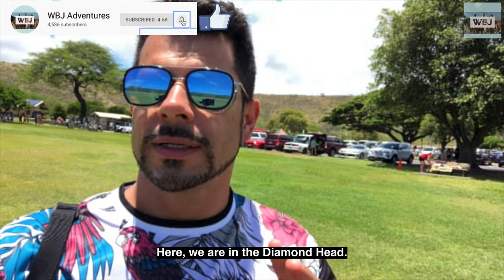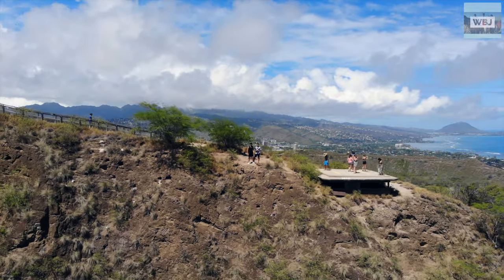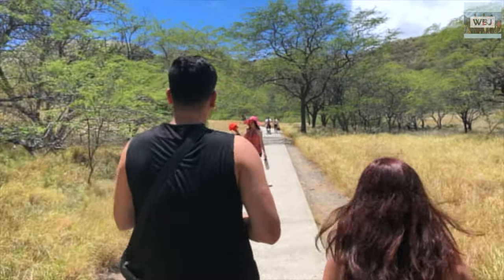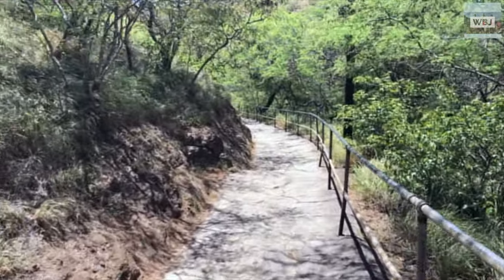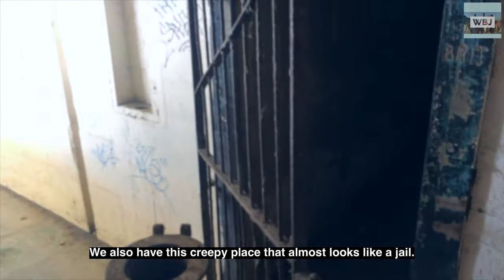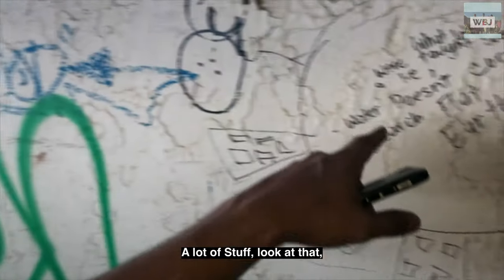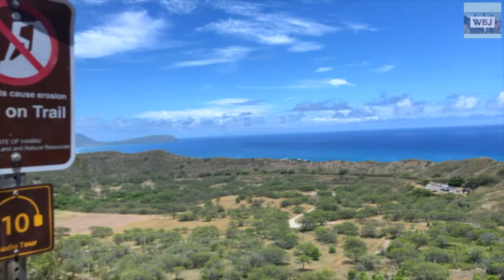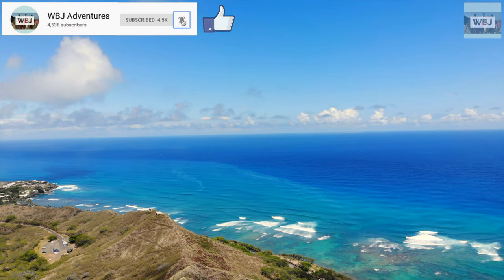HONOLULU, HAWAII - DIAMOND HEAD VOLCANO + GOING OFF BOUNDARIES - 4K DRONE FOOTAGE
Hey Adventures!
We've been to many places in Hawaii!
A truly beautiful place with clear blue waters and amazing wildlife!

Today we will be reviewing and showing you Diamond Head.
An amazing, beautiful and mysterious place with breathtaking views located in Honolulu, Hawaii!

Diamond Head is a volcanic tuff cone on the Hawaiian island of Oʻahu and known to Hawaiians as Lēʻahi.
The Hawaiian name is most likely derived from lae (brow ridge) plus ʻahi (tuna) because the shape of the Ridgeline resembles the shape of a tuna's dorsal fin.

Bye bye!

- WBJ Team